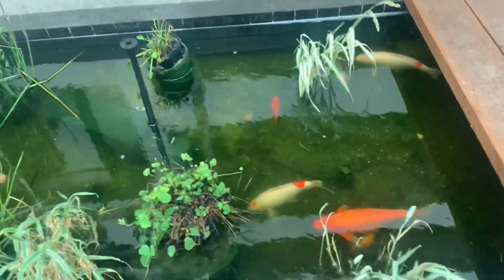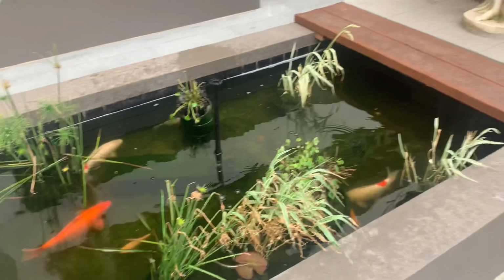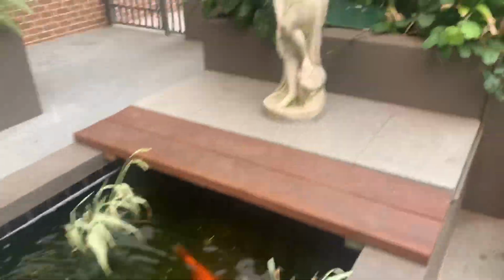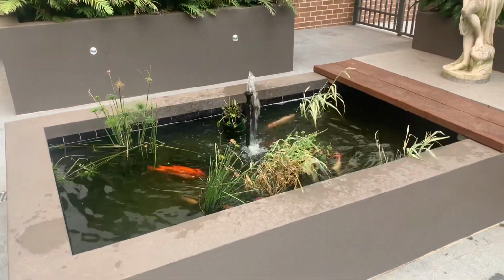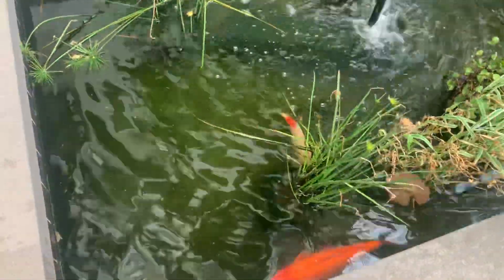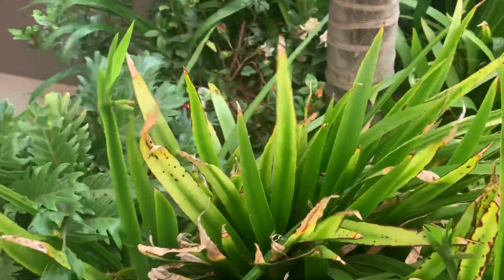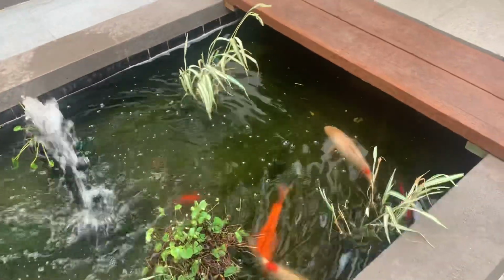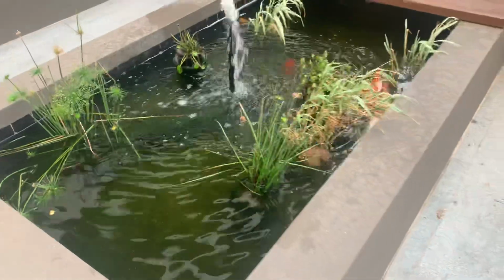Understanding your input and output